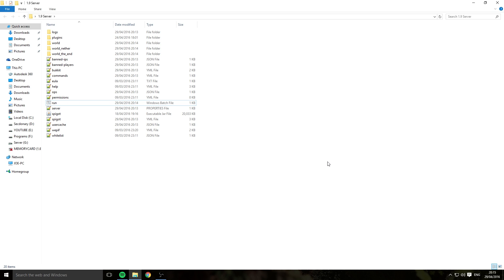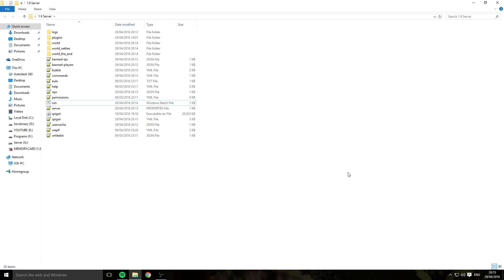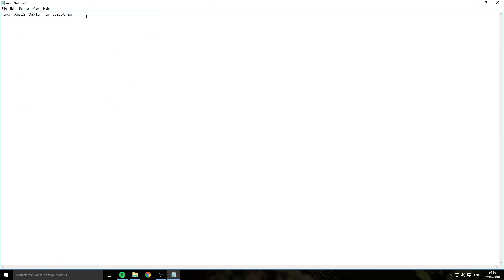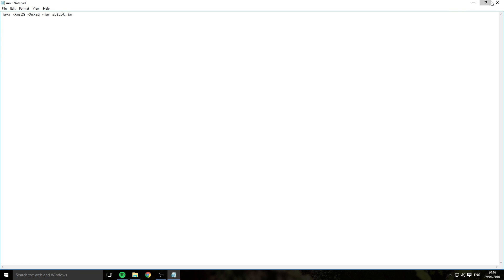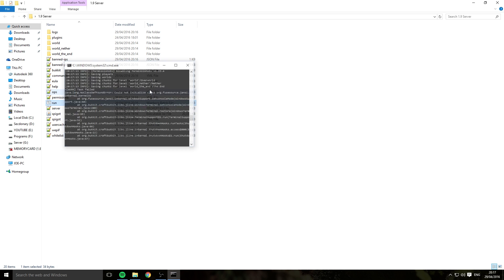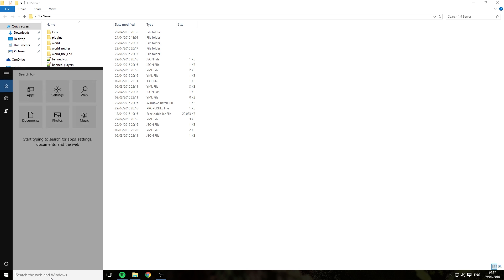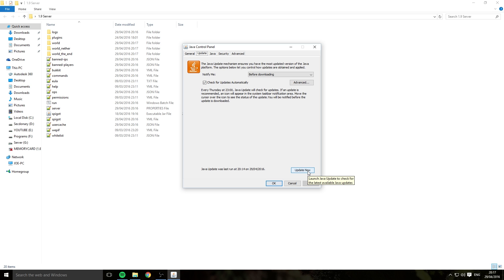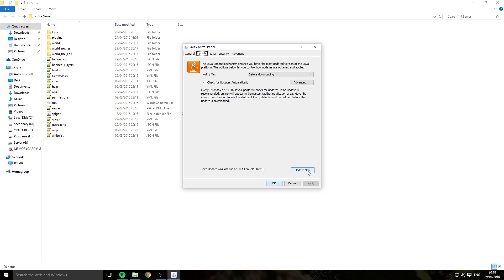How to add More Ram to your MInecraft server 1.10.2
Run Code:
java -Xms1G -Xmx1G -jar spigot.jar